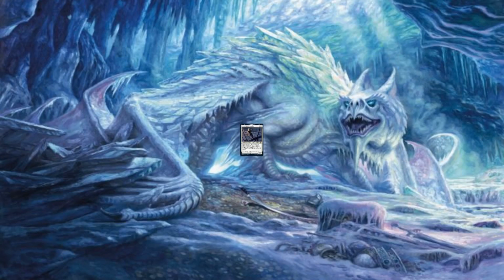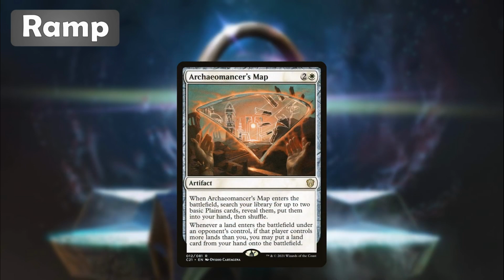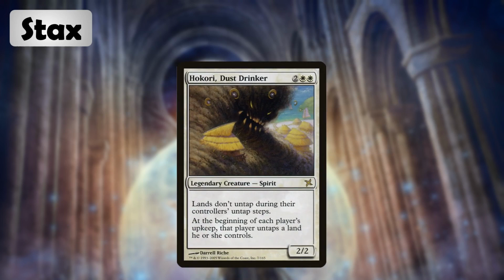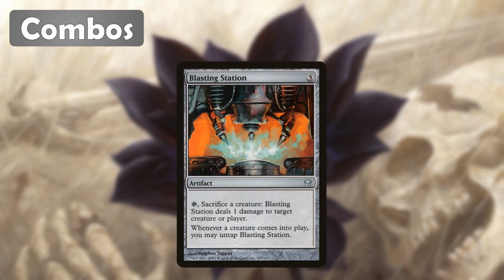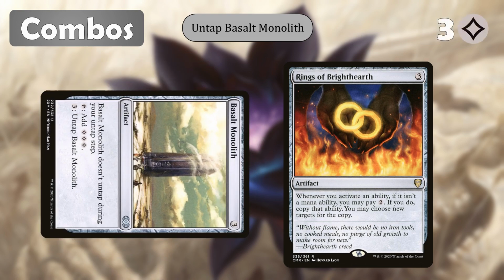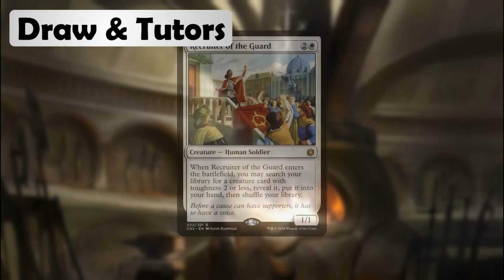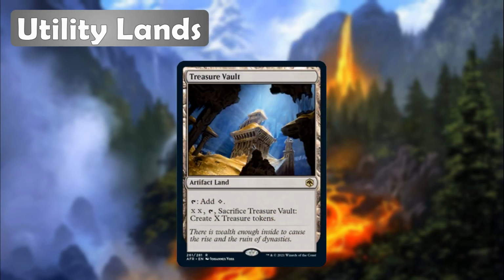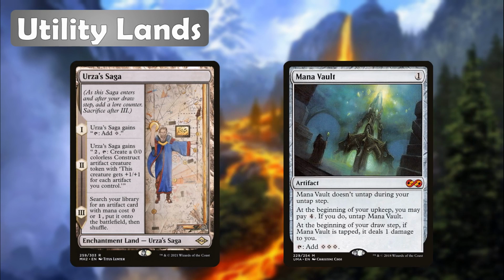ARTIFACT COMBOS - Oswald Fiddlebender Commander Deck Tech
This time we have a somewhat new commander from Adventures of the Forgotten Realms. Oswald Fiddlebender is essentially a tutor on a stick in the command zone. Check out this deck tech to see what kinds of crazy combos we can pull off with this new commander!

Tweet at us on Twitter @TheManaFixMTG